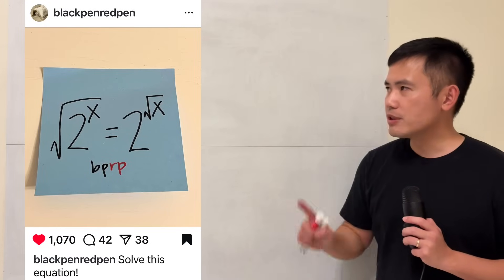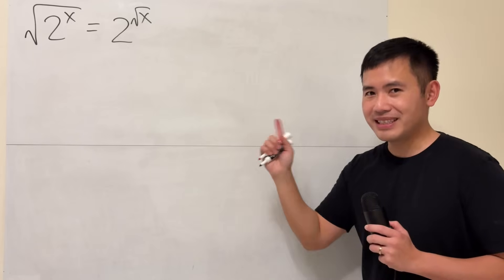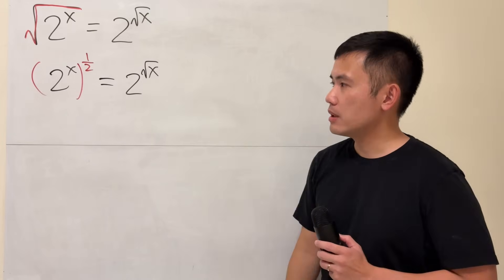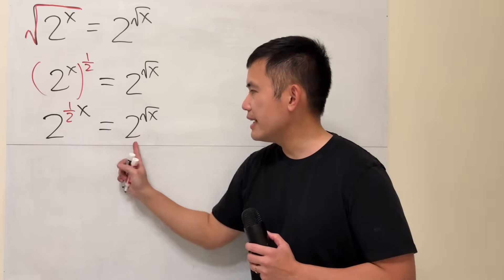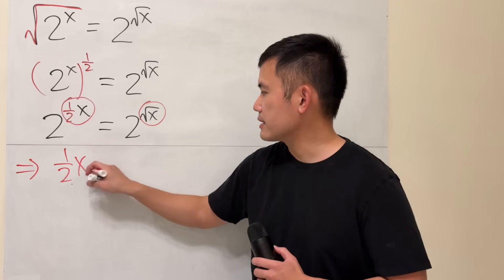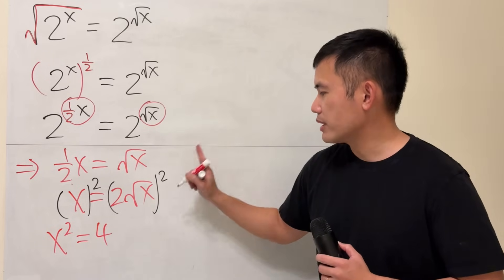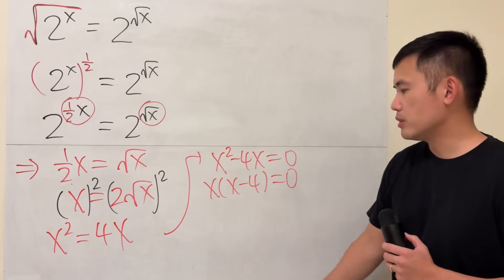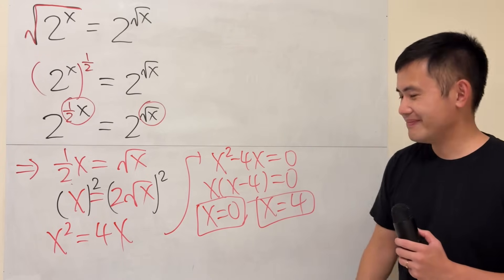Solving sqrt(2^x)=2^sqrt(x)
We will solve sqrt(2^x)=2^sqrt(x). You will learn the rules of exponents we need along with the fact that 2^x is a one-to-one function. I posted this question on my Instagram here